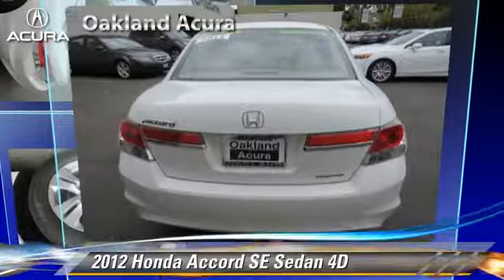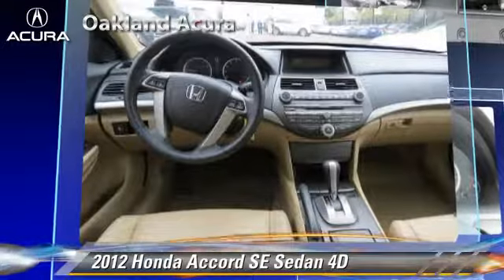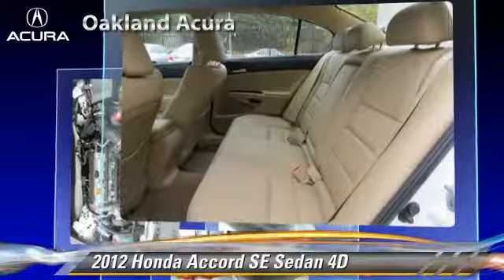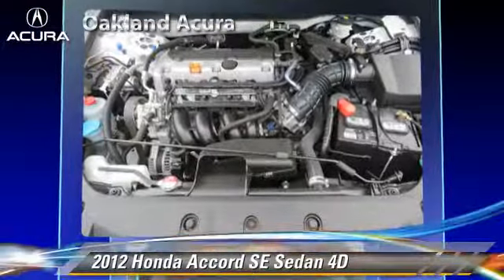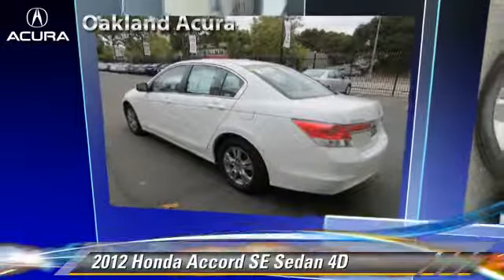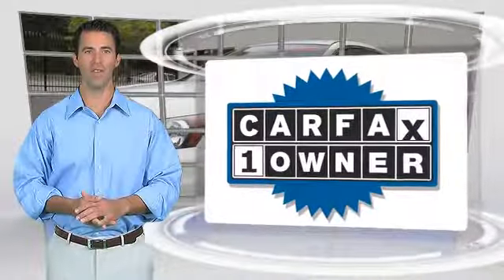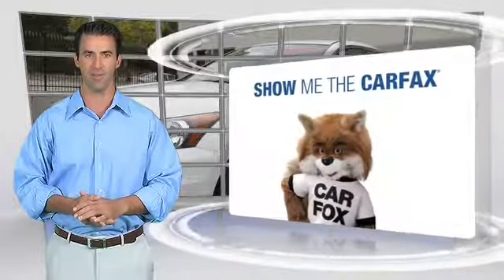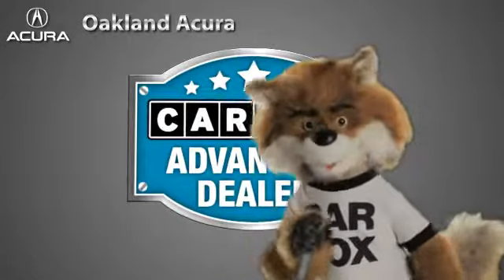Oakland Acura, Oakland CA 94612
Oakland Acura

- used, RDX, MDX, TL, ILX, TSX, Oakland, San Francisco, Alameda County, East Bay Area, CA

[DFIN:3:2708415:I:218:9A7E1C4E:be161d612ee2b7c362d9ab3e6c621a45]